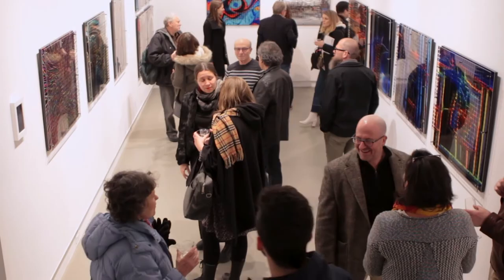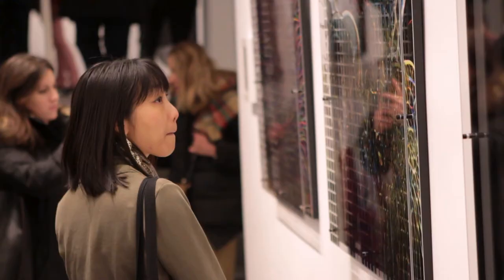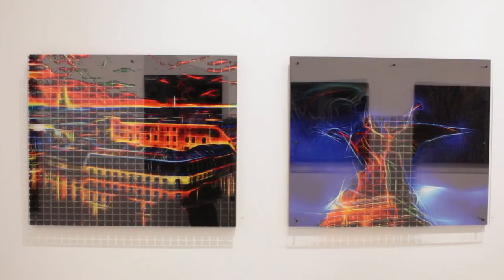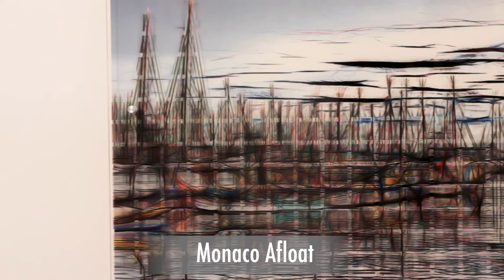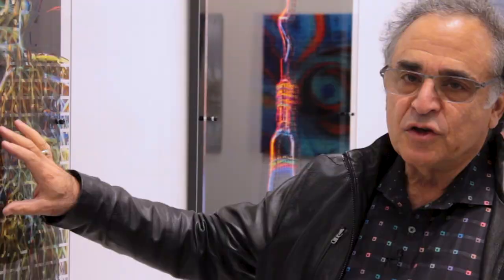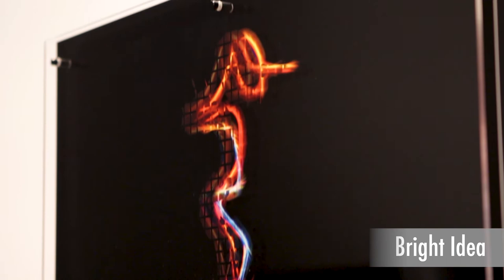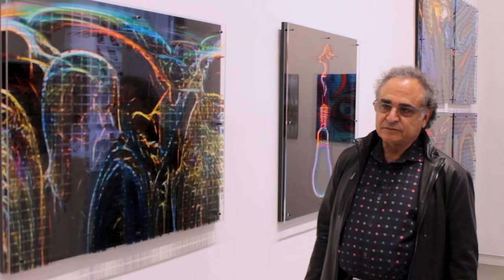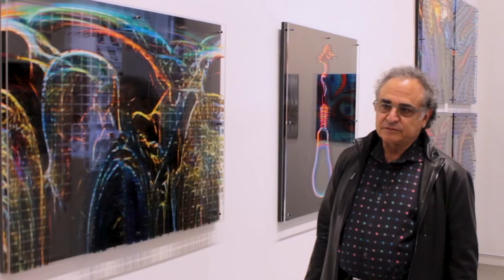Spotlight on Agora Artist: Howard Harris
Denver native Howard Harris's exploration in photographic art represents an attempt to recreate the perceptual experience, with its dynamic nature and hidden complexities. His images are presented on an aluminum surface with a single, often abstract image superimposed on a subtle grid on a clear acrylic surface. With hallucinating clarity, his photographs seem to depict the molecular intensity underlying of the act of seeing a street, a building, a landscape. In this way, he allows viewers to glimpse an entirely new spectrum of appearances, introducing them to a sense of dimensionality and movement that transcends their everyday optical interests.

For more information on Howard Harris’s works for sale, please